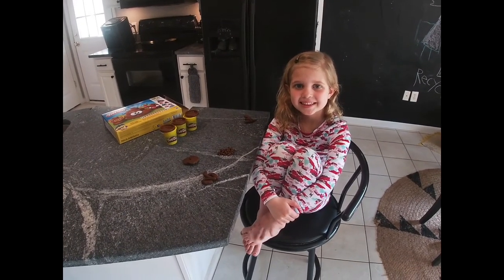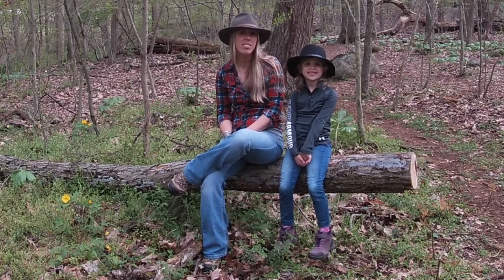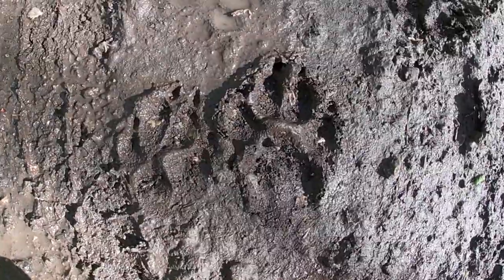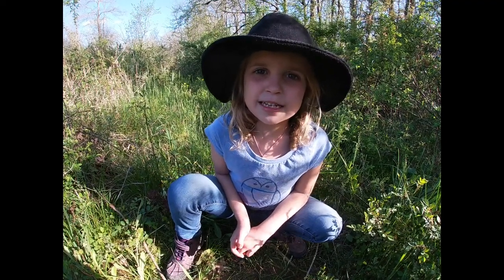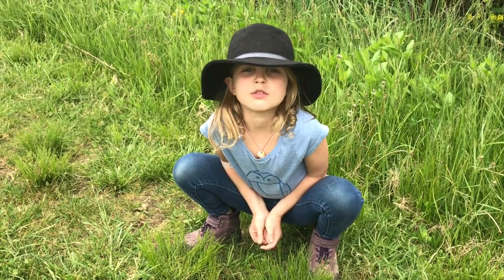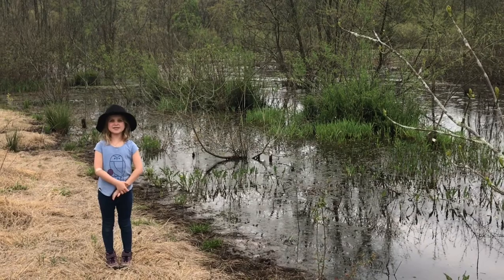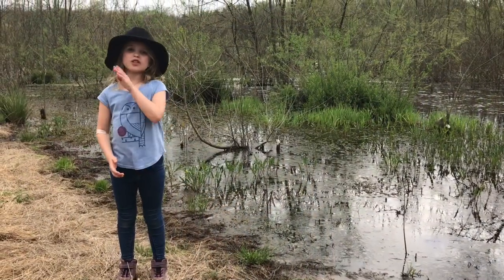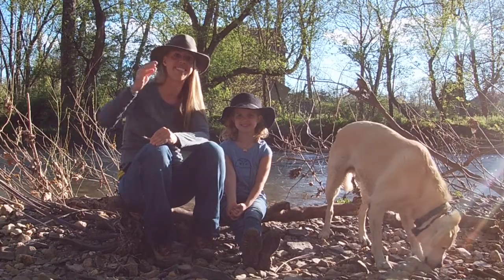Nature Nerds, Tracks & Scat